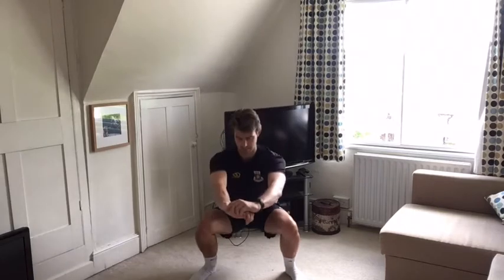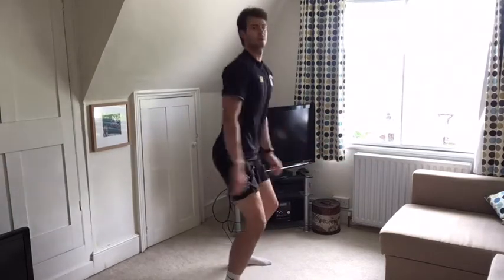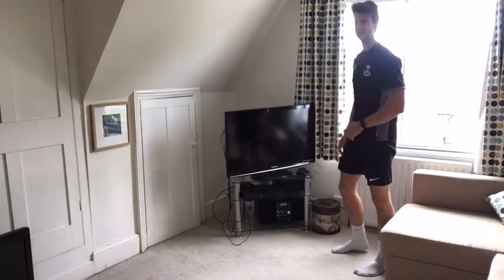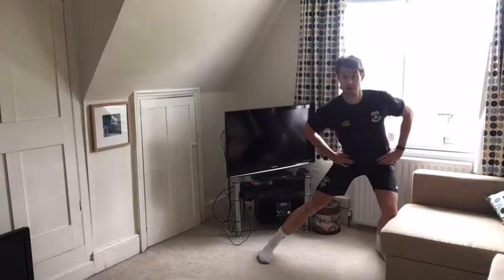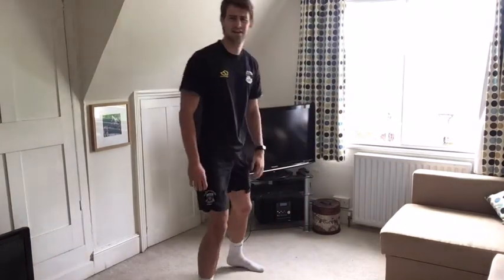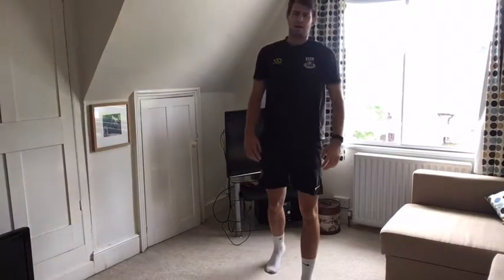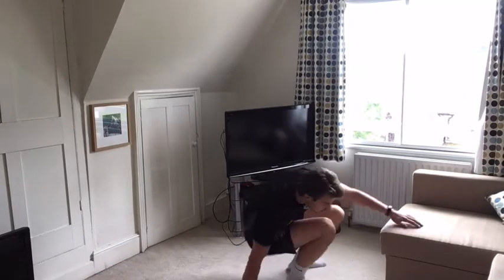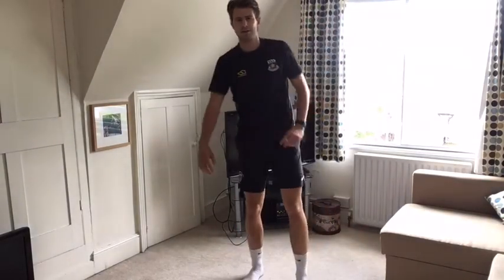Daily Morning Workout | Tuesday 30th June 2020 | SJC Sport at Home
Morning Students!
Another day, another workout. As always, Monday is with Mr Rimmer and this is another great full body workout. Follow along live and give it your best go. Get other people involved and let us know how you're getting on...

We will be continuing over the next few weeks with our daily morning workouts, Monday Meals, Weekend 30-second challenges and 'Team-mates'.
Give it all a go and let us know how you are getting on.